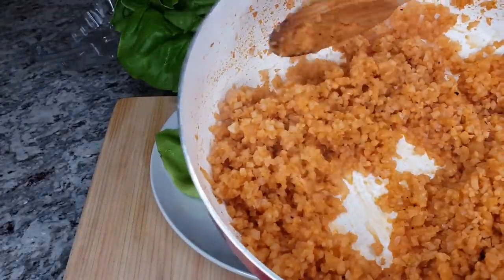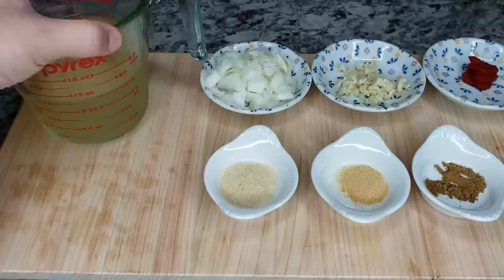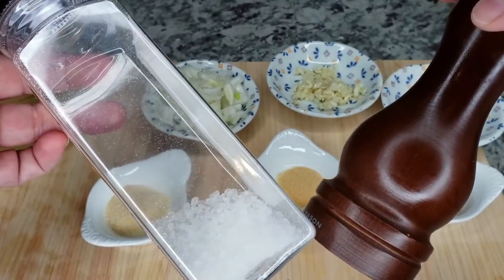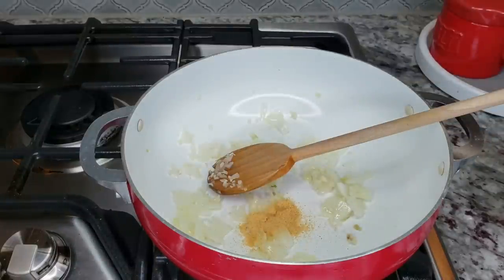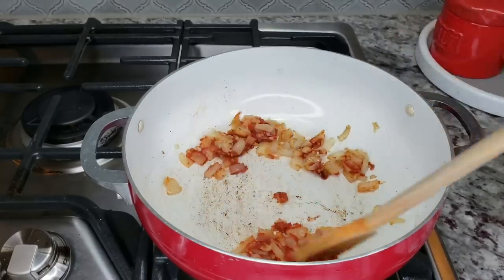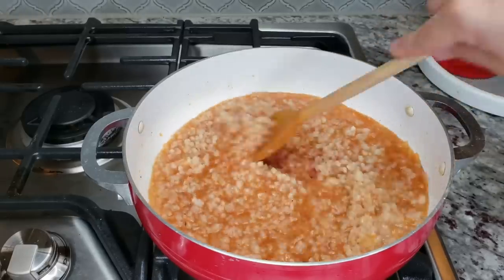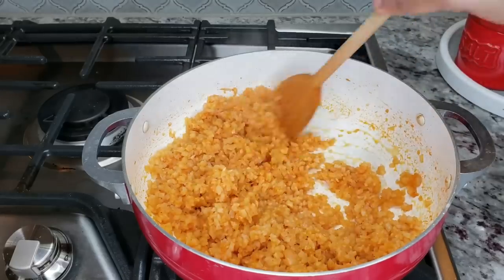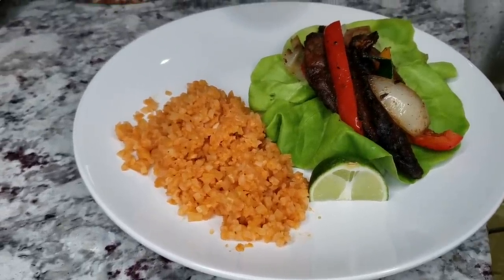Mexican Cauliflower Rice Recipe | Low Carb Mexican Rice Recipe | HD Cooking Video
Today I am making a great low carb option for my Mexican rice enthusiast.

INGREDIENTS
12 oz bag of Riced cauliflower
1/3 cup chopped onion
1 to 2 cloves minced garlic
1 Tbsp tomato paste
1/4 tsp ground cumin
1/2 tsp granulated garlic powder
1/2 tsp granulated onion powder
12 oz low sodium chicken or vegetable broth

MUSIC
Ulas Pakkan, Courtesy of Shutterstock, Inc.